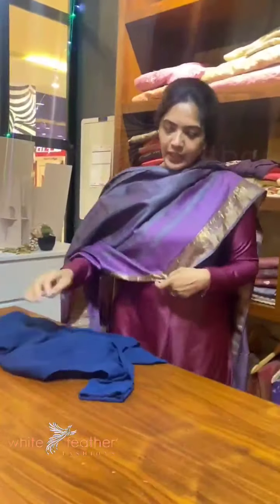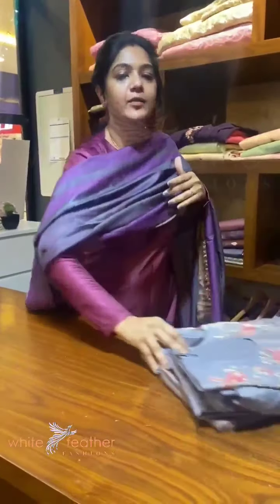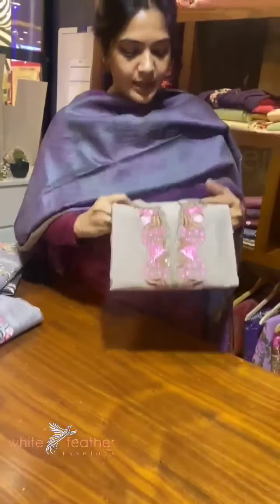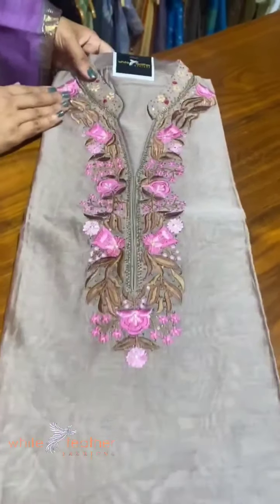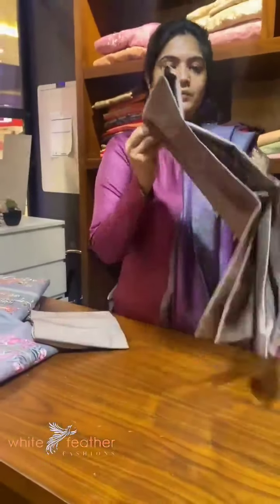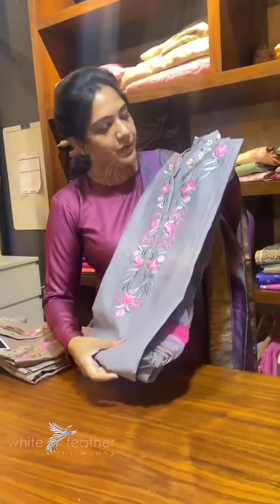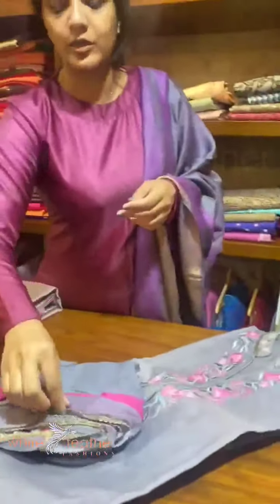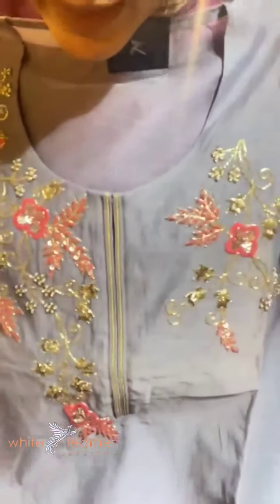Whitefeather EP1 Our amazing clothes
The dress is really good and if you have any questions leave it in the comments below!!!